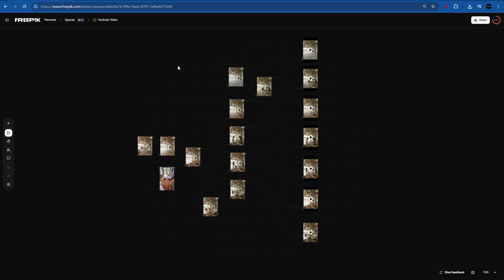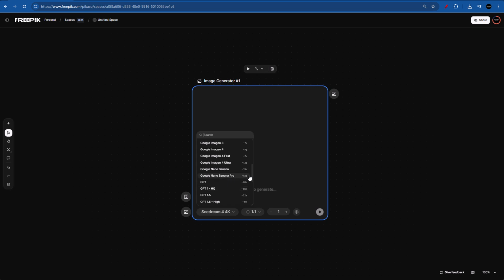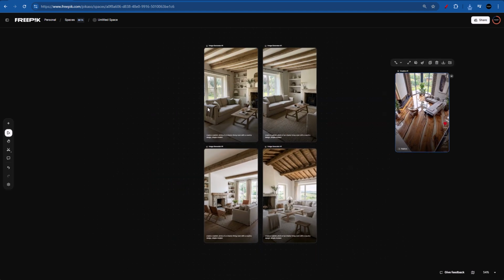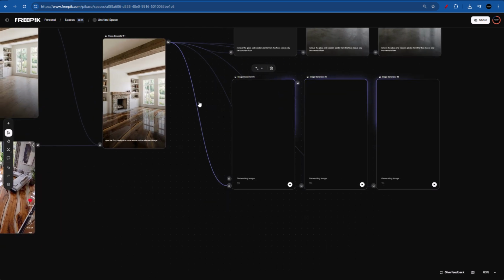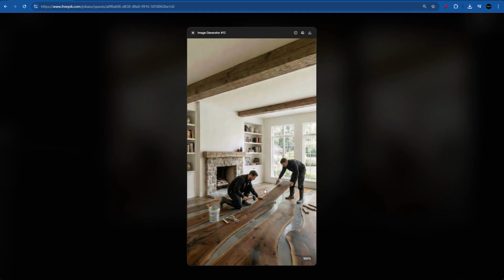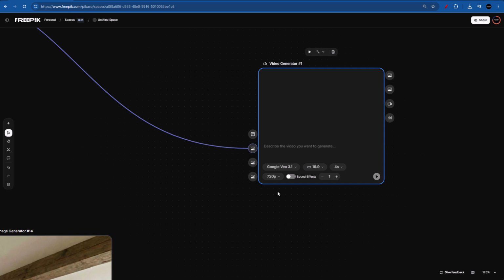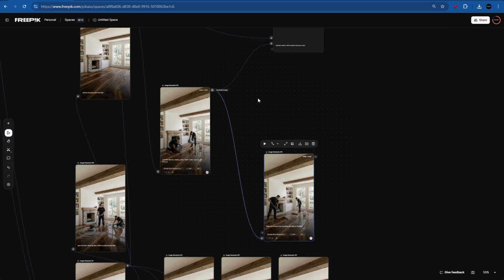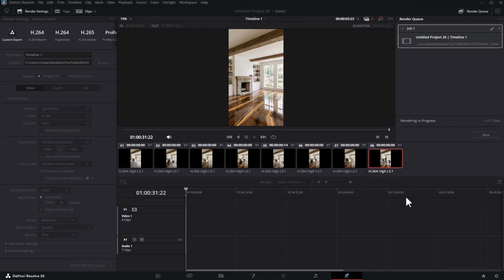AI Construction Timelapse for Interiors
🎁 Extra resources

This interior construction timelapse was created entirely with AI.

In this video, I break down how to create viral interior construction timelapses using Freepik and its node-based system, turning a single interior image into a full construction sequence — no traditional animation software required.

You’ll learn:

How AI construction timelapses actually work

How to structure an interior build sequence

How to use Freepik’s node system for smooth progression

This workflow is ideal for architects, interior designers, and architectural visualizers looking to create engaging video content faster and more efficiently.

If you found this useful, don’t forget to like, subscribe, and let me know in the comments what kind of AI timelapse you’d like to see next — interior, exterior, or aerial.